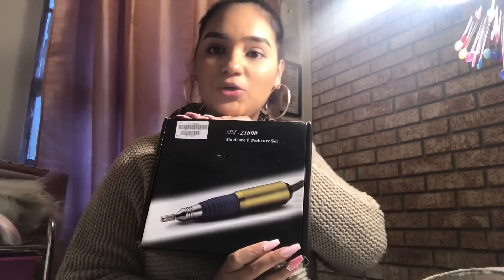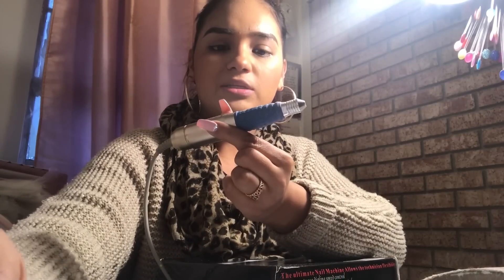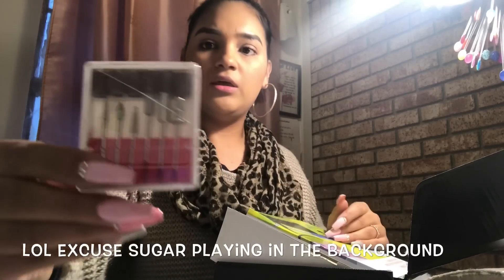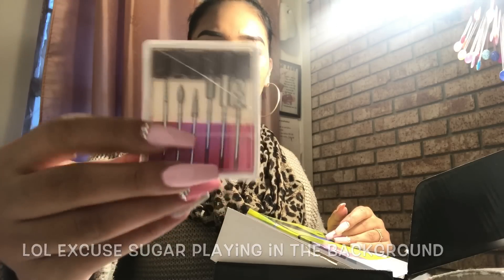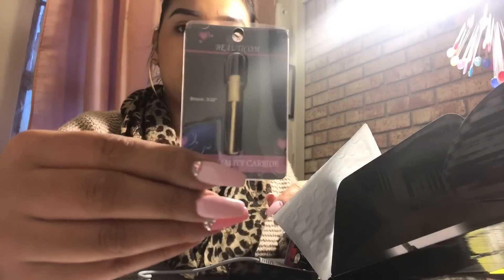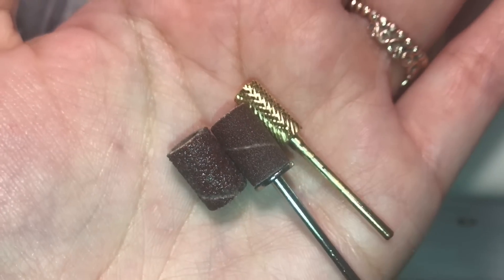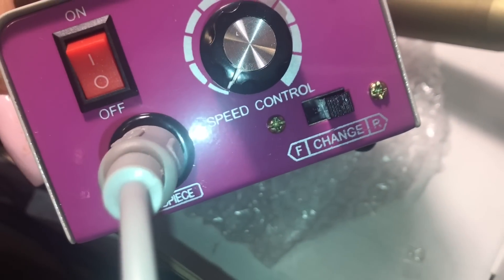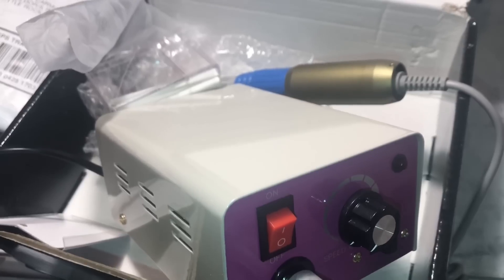Nail Drill And Bit Review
Nail glue (big bondini)
Acrylic brush (opi artist series #8)
Tammy Taylor acrylic brush
Opi primer
Rhinestones: I will have available to sell pretty soon.
Dust collector
Uv/led light
Gel topcoat
Nail files
Brill bits CB-03 or CB-17 (safety bit)